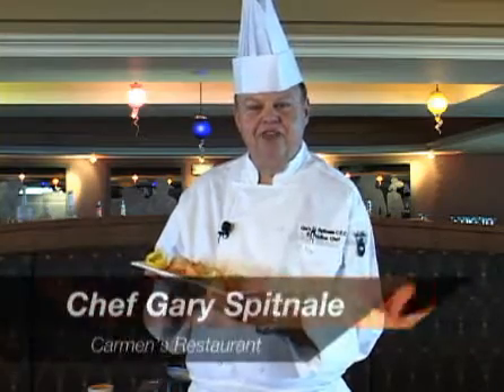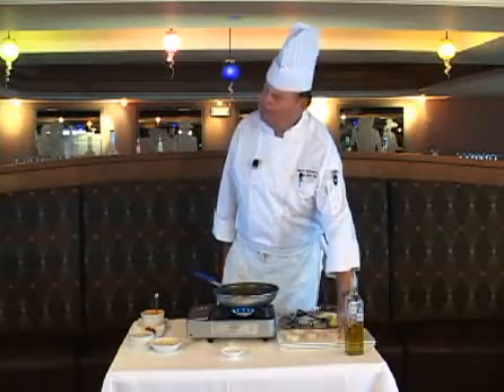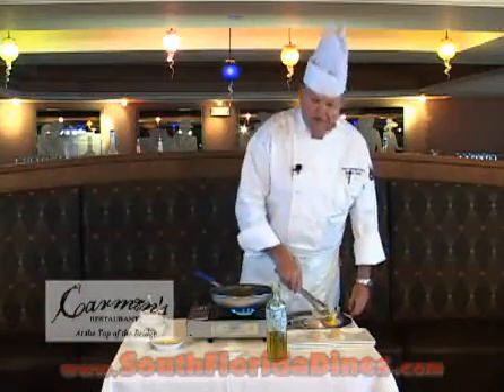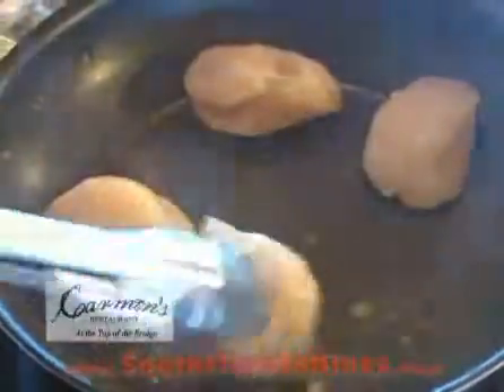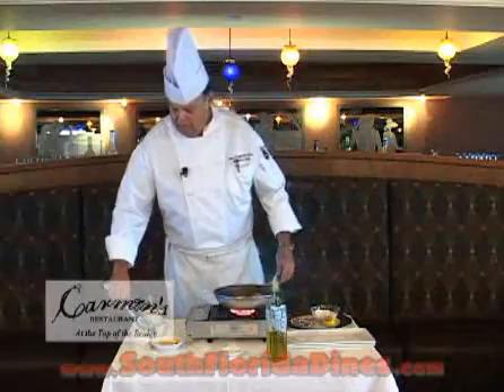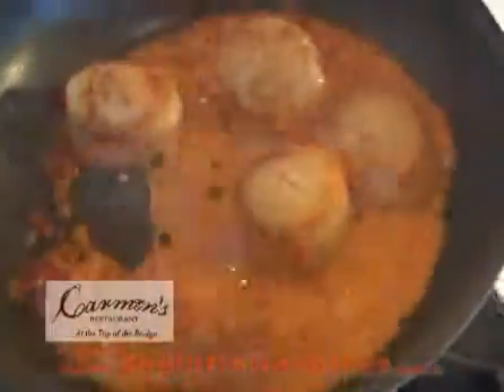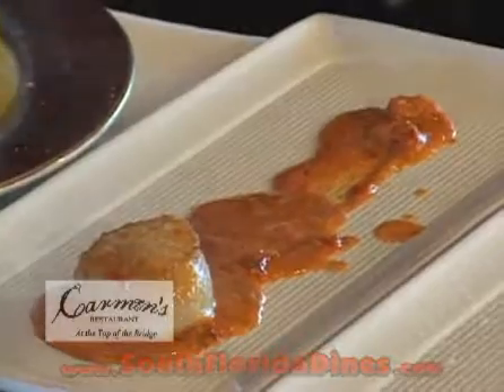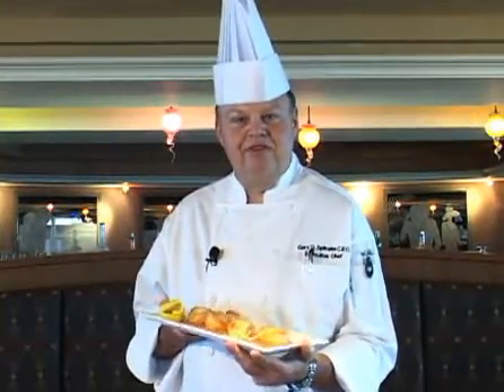Carmen's at the Top of the Bridge at Boca Raton Bridge Hotel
Chef Gary Spitnale Prepares his Diver Scallops with a Lobster Cream & Sundried Tomato Sauce